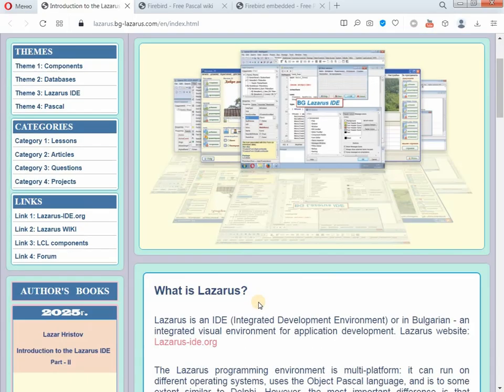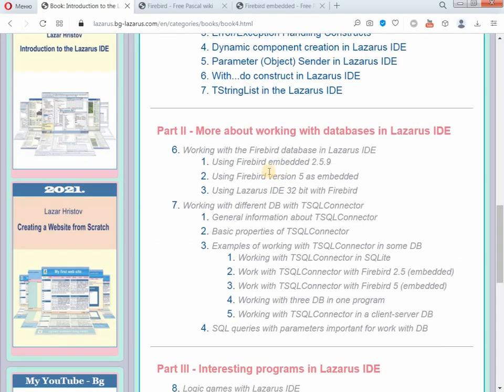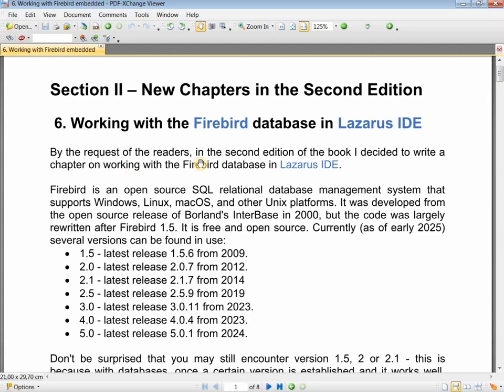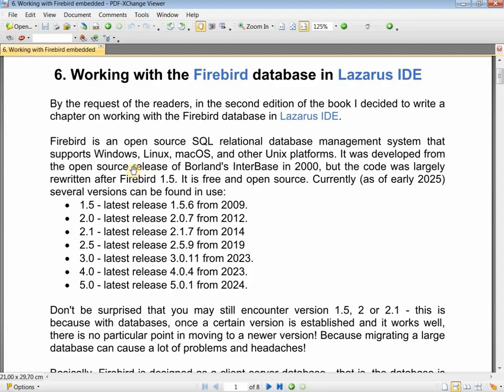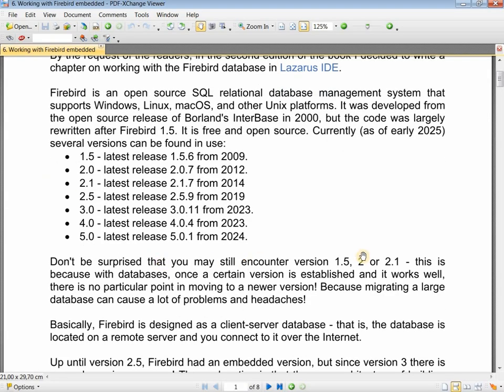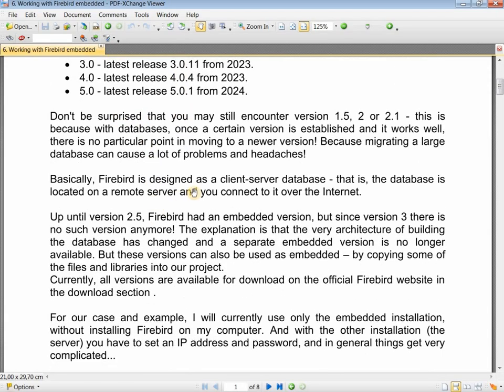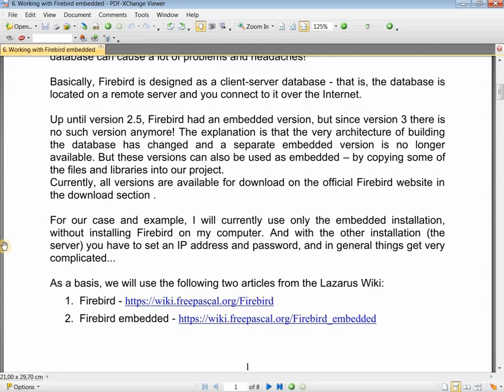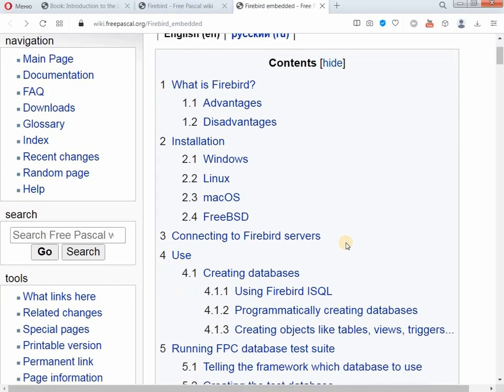Preview of lesson 1 of the paid part from my second book of Lazarus IDE. 6. Firebird database - 1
This video contains a brief introduction and presentation of the first lesson from the paid part of my second book of Introduction Lazarus IDE In it, I will briefly introduce the Firebird database and will also pay attention to its embedded versions.

By the request of the readers, in the second edition of the book I decided to write a chapter on working with the Firebird database in Lazarus IDE.

Firebird is an open source SQL relational database management system that supports Windows, Linux, macOS, and other Unix platforms. It was developed from the open source release of Borland's InterBase in 2000, but the code was largely rewritten after Firebird 1.5. It is free and open source. Currently (as of early 2025) several versions can be found in use:
  • 1.5 - latest release 1.5.6 from 2009.
  • 2.0 - latest release 2.0.7 from 2012.
  • 2.1 - latest release 2.1.7 from 2014.
  • 2.5 - latest release 2.5.9 from 2019.
  • 3.0 - latest release 3.0.11 from 2023.
  • 4.0 - latest release 4.0.4 from 2023.
  • 5.0 - latest release 5.0.1 from 2024.

Best regards!